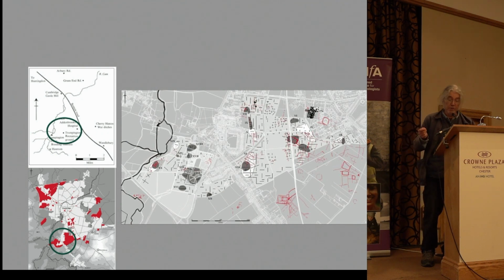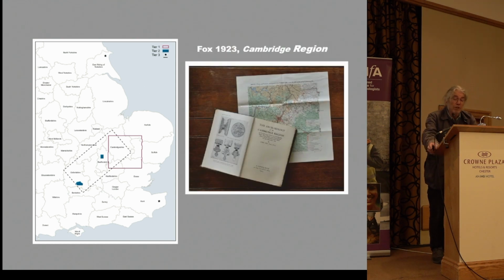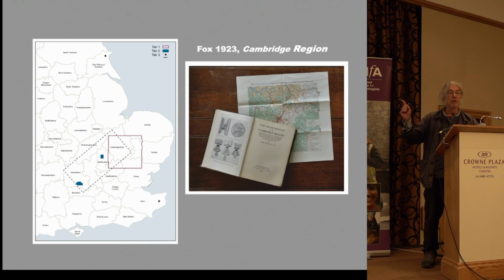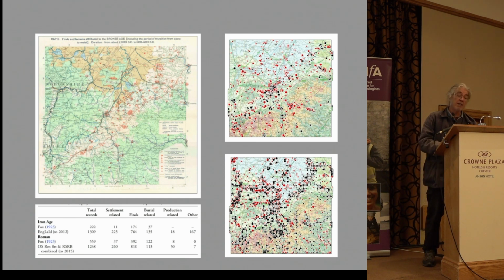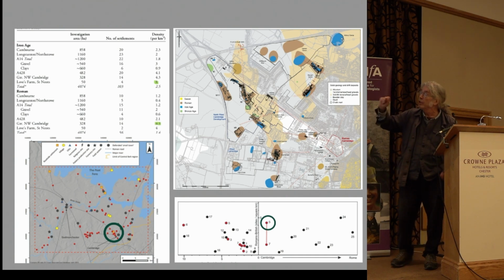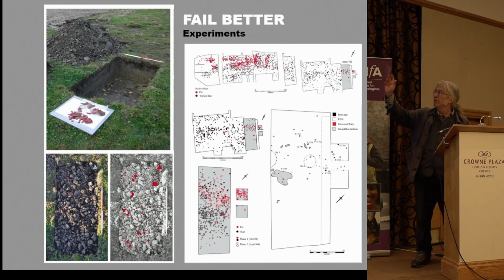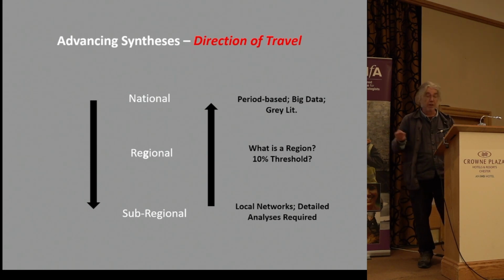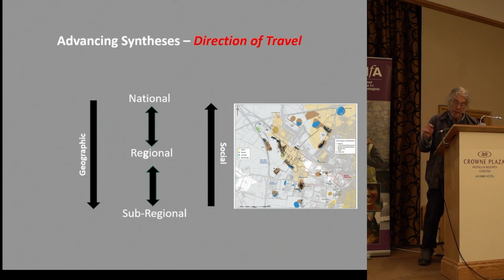‘After Origins: Historiography and High Densities Pasts'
Christopher Evans, (British Academy)